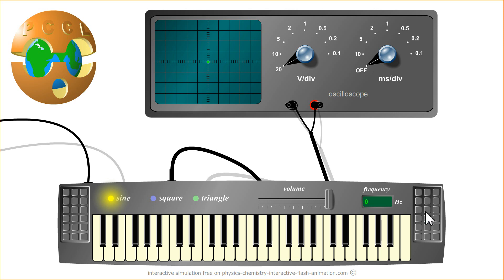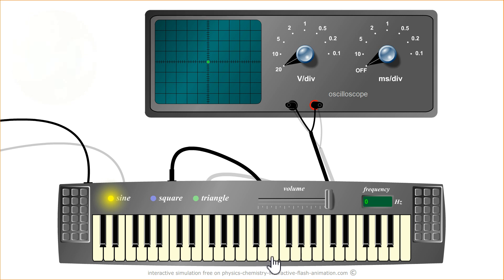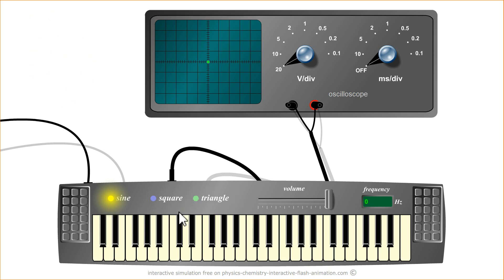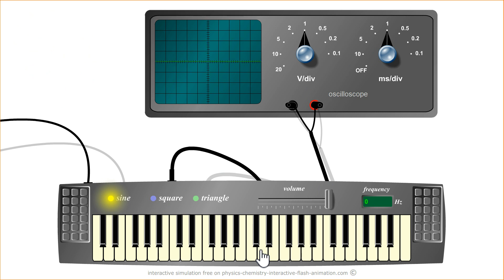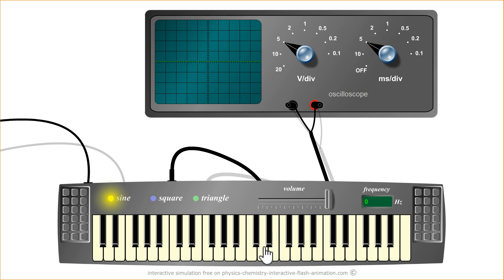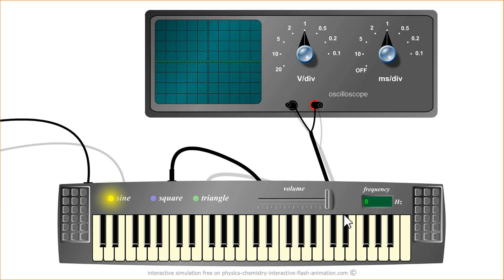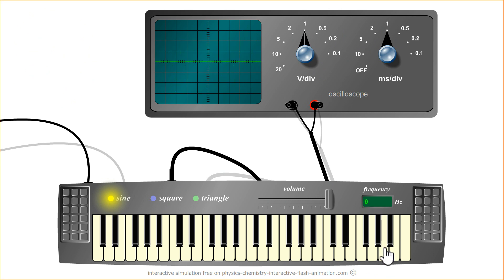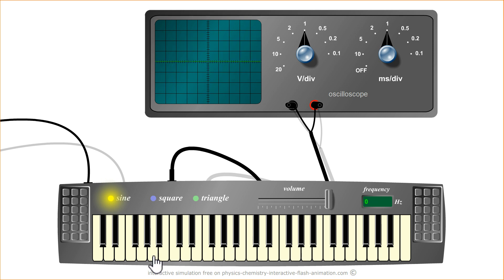SOUND frequencies - Simulation to display the form of an audio signal | sine square triangle | PCCL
Description:
A synthesizer keyboard is connected to an oscilloscope.
Piano keys are displayed on the screen of an oscilloscope.

Definition
Sound: vibration that propagates as an acoustic wave, through a material medium.